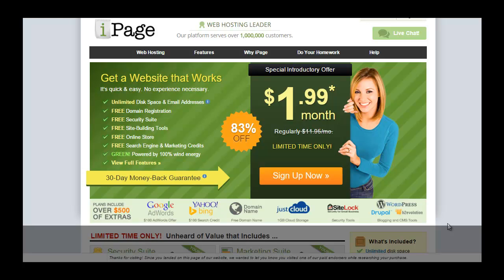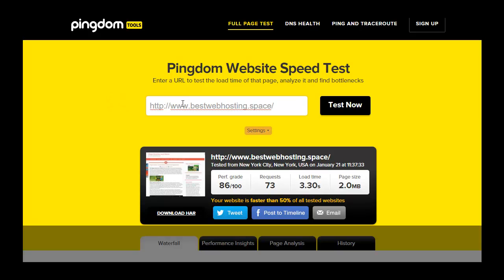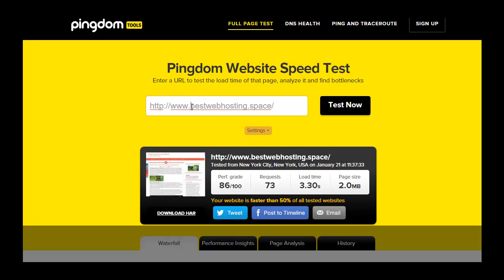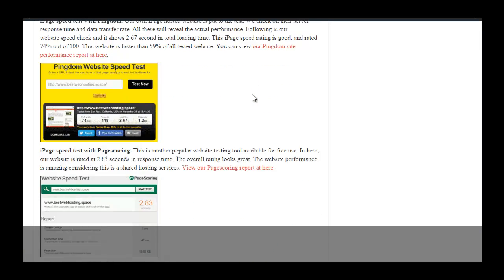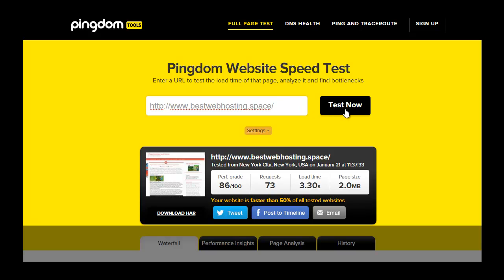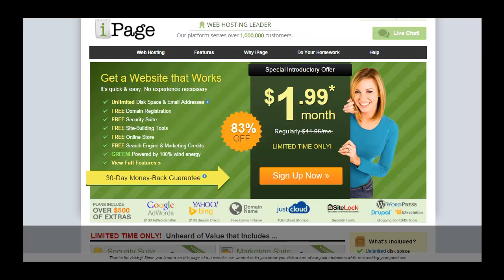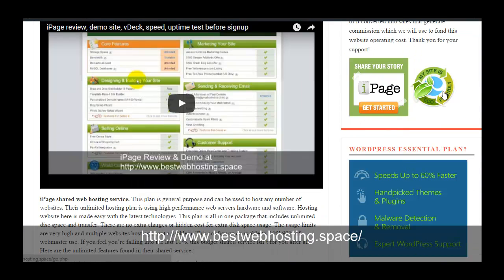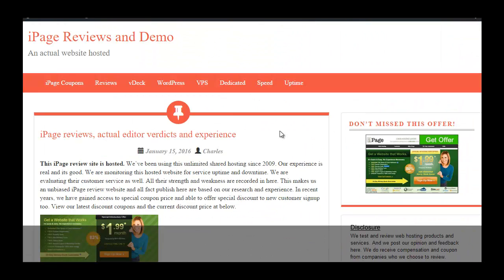iPage Review: website speed test and how fast is iPage hosting?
A quick video on IPage speed test and performance check. Put my hosted website to test and compare its loading speed.

Is iPage hosting fast or slow? View my iPage review and hosted website with them. I have wordpress blog hosted with them for many years.

This is the common question asked by new customers, they want to know either iPage hosting is fast or slow. Perform a testing on iPage's customer site, don't perform testing on iPage.com official site. The result will be different. Perform the testing on iPage customer website and check the server load time and performance grade. From this result, my iPage website with 2 MB size is load in 3.30 second only. In comparison, this iPage speed is faster compare to Hostgator speed.

I have over 10 years in web hosting reviews and verdicts, and sharing my experiences for free. Any webmaster that want to signup, can use my coupon or discount link and entitle for additional saving.